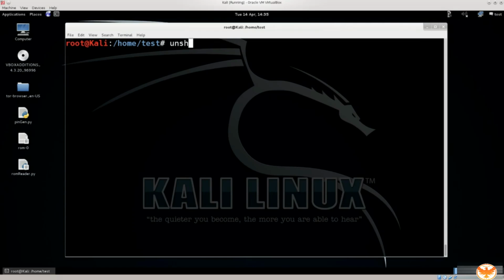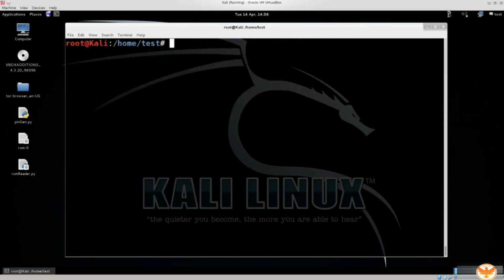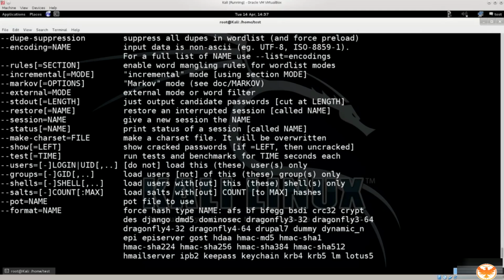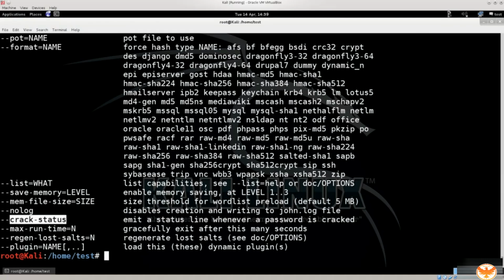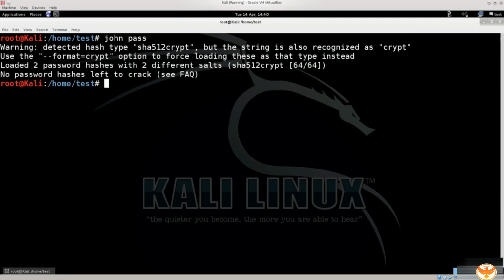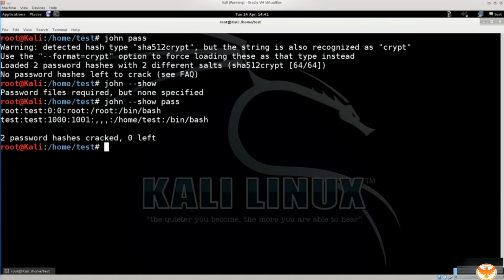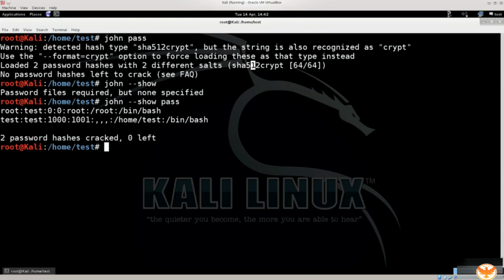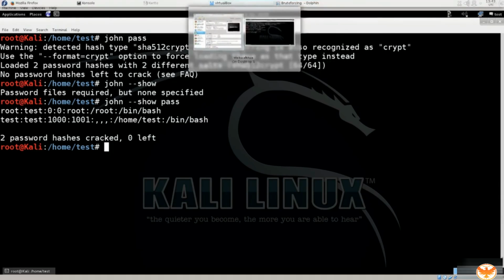John Tool Hash Decrypt Kali Linux